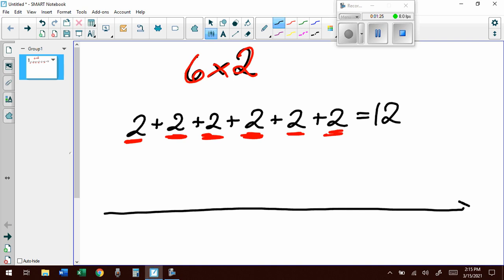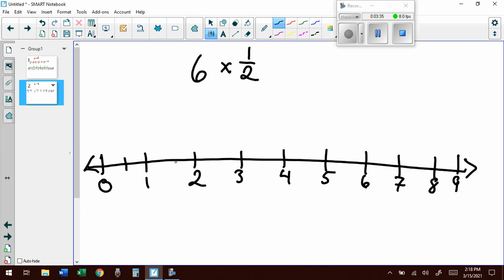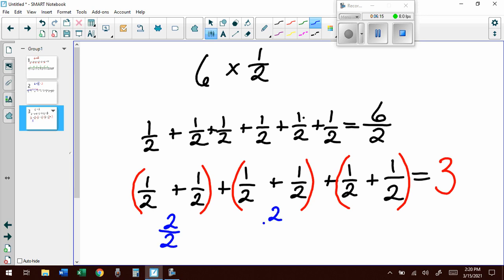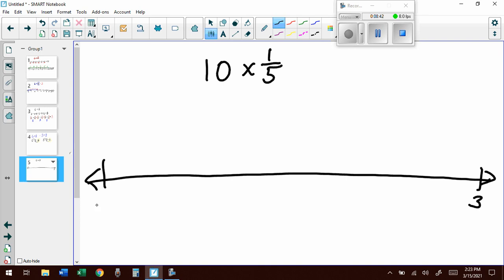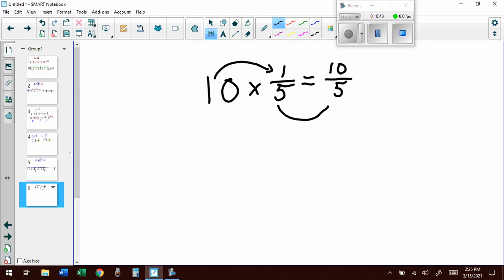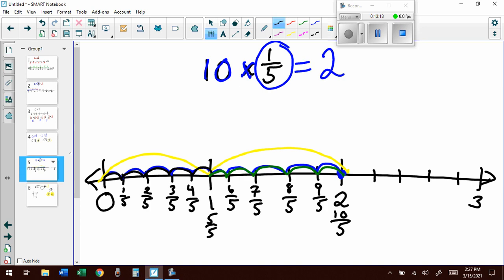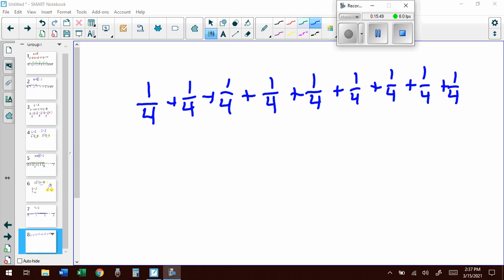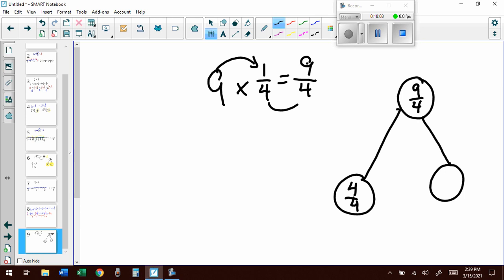Add and Multiply Unit Fractions to Build Fractions Greater than 1 Using Visual Models